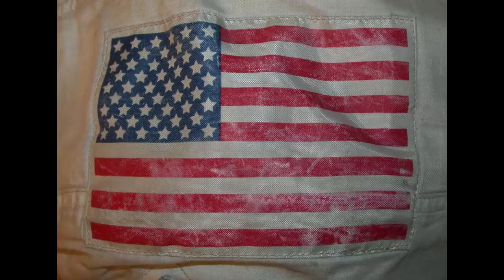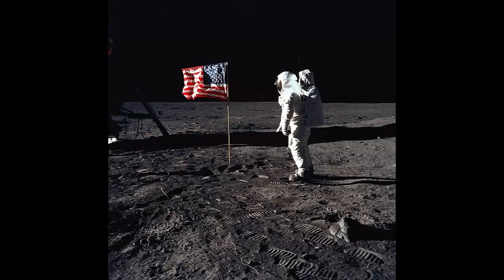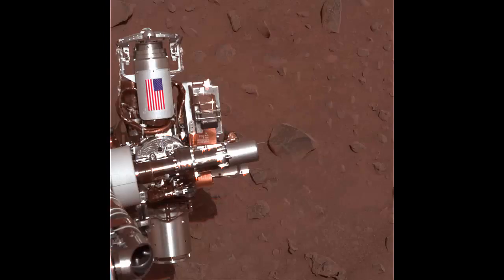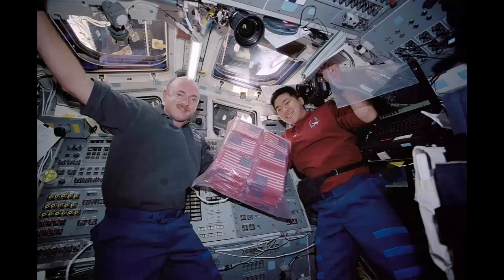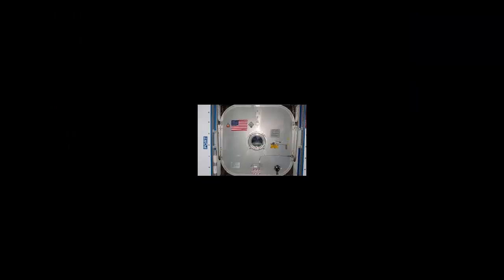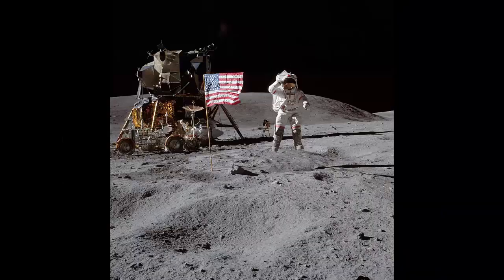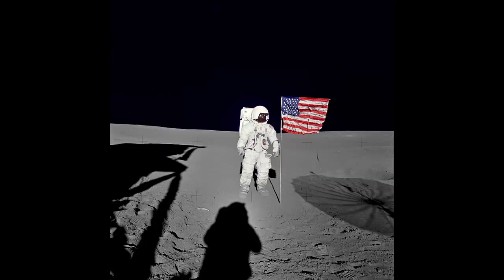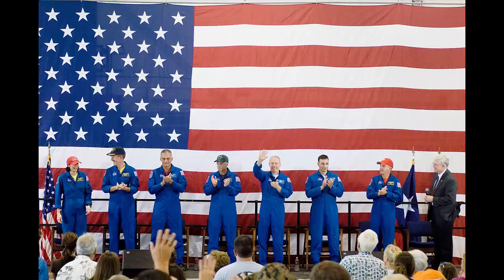NASA Missions and the American Flag Part 3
- History Remembered
- History Made
- Important Moments
- For the Heroes
- Honoring Sacrifices
- A Welcome Sign
- Stepping Out
- Showing Respect
- A Touching Moment
- Momentous Occasions
- Sharing the Vision
- For the Successful
- For the Brave